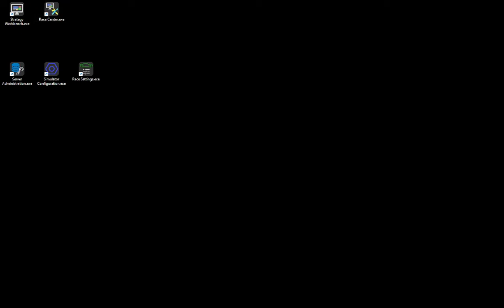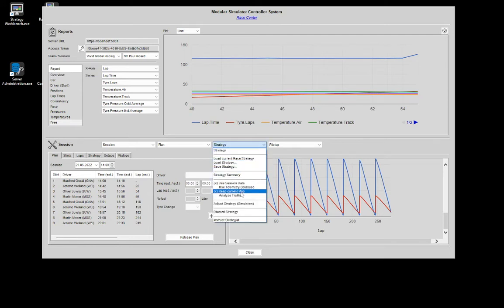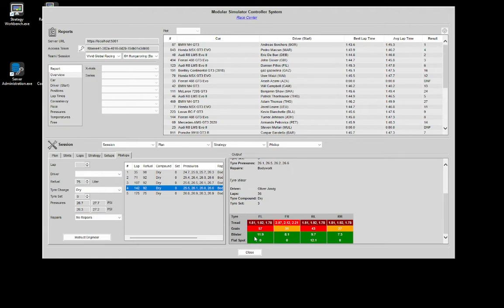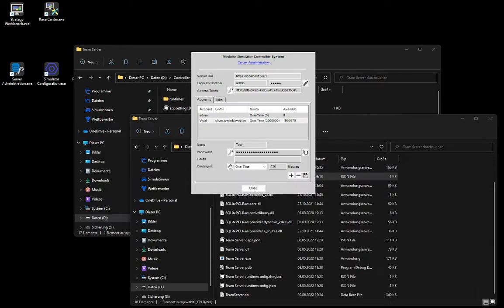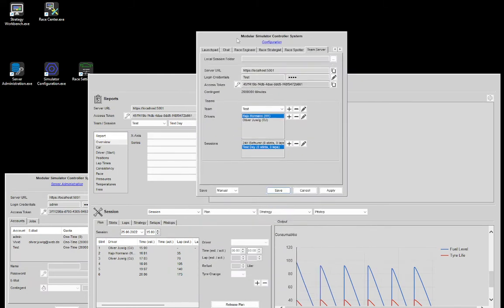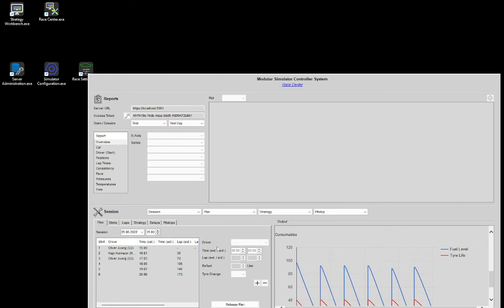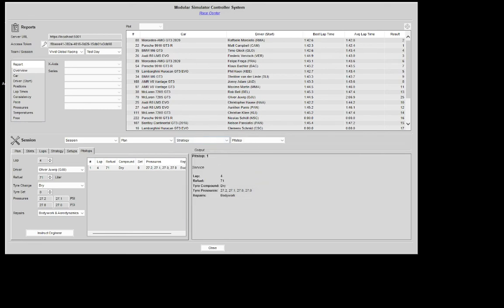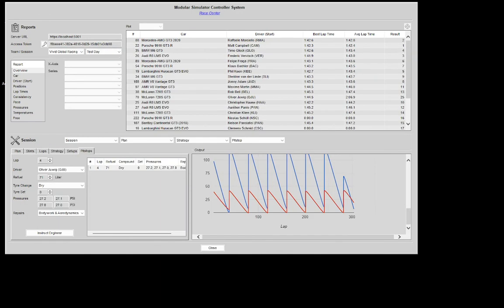Introduction to Team Races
In this video, all the functionality of the Simulator Controller suite come together to manage and control your team races. You will learn how to setup everything, how to use the services of the race assistants during a team race and how to remote control the pitstop settings for the currently driving team mate.